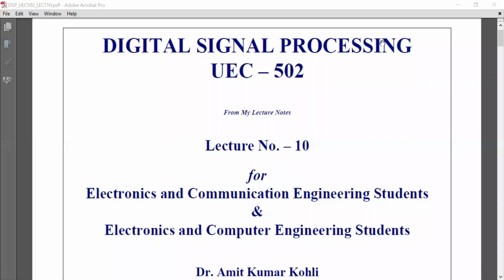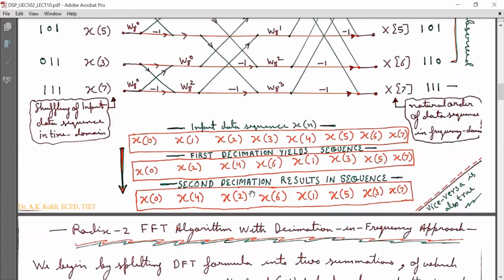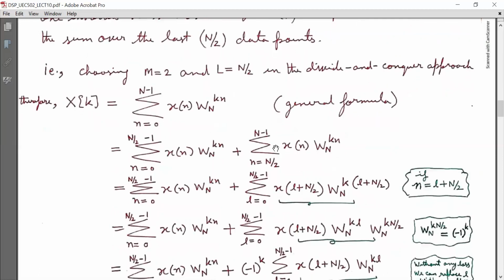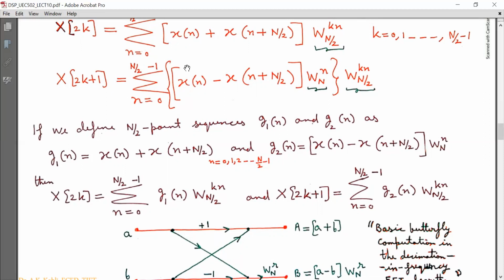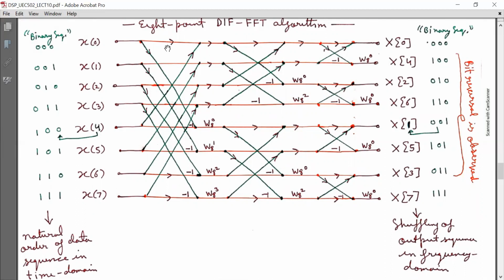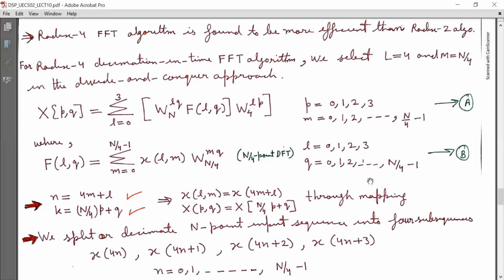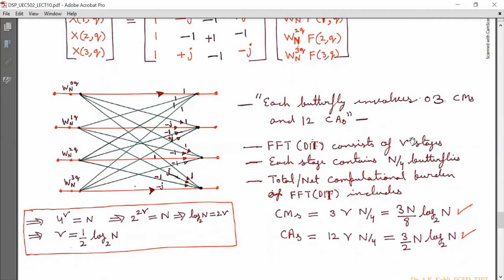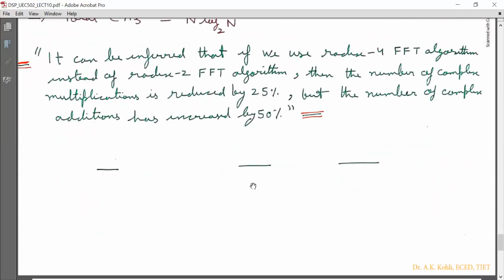DSP_LECTURE_10 on (Discrete-Time Signal-Processing)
_ _ _ Radix-2 FFT algorithm with decimation-in-frequency approach
 _ _ _ Brief details about Radix-4 FFT algorithm